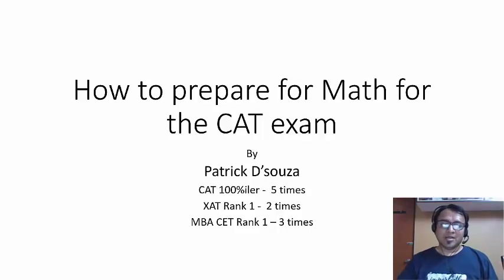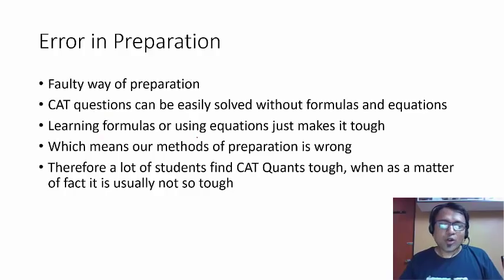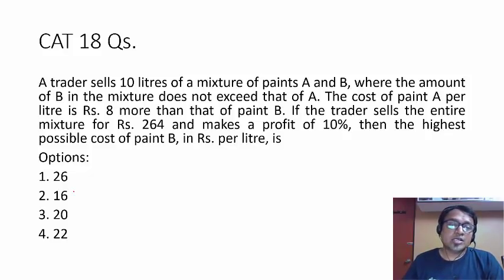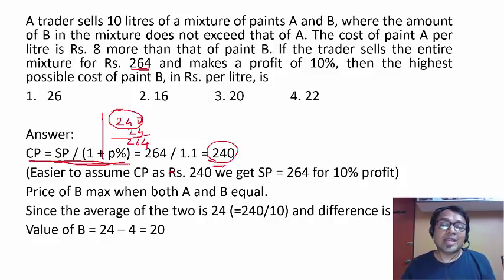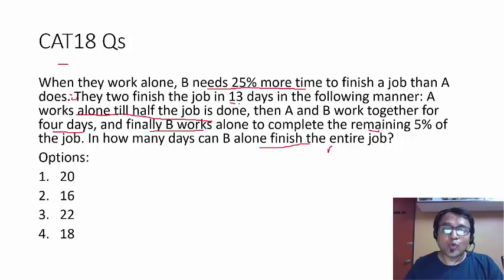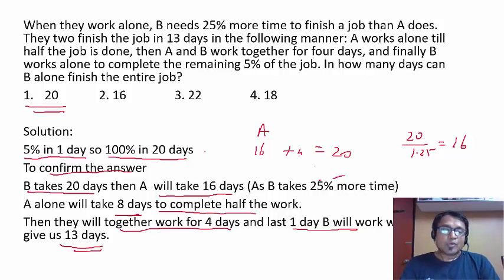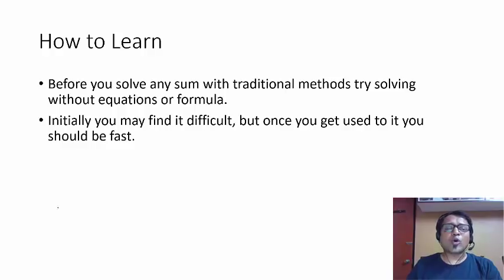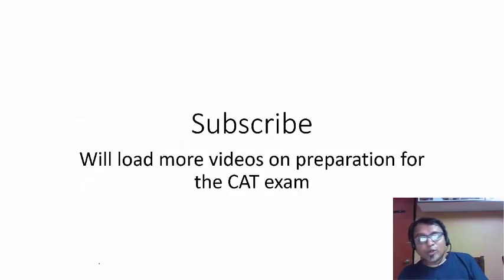How to approach Quants | CAT | Patrick D'souza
This video explains how a student should approach Quantitative Ability section for various entrance exams particularly CAT, XAT, CET etc.